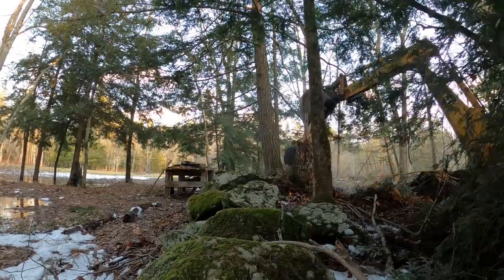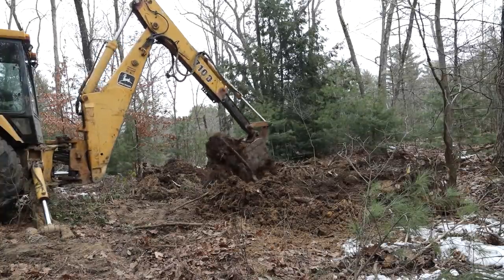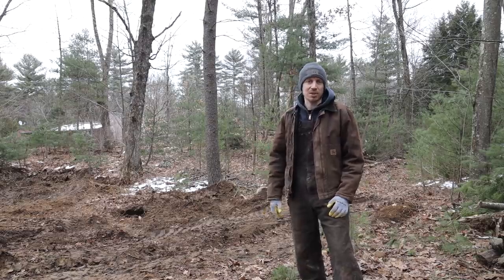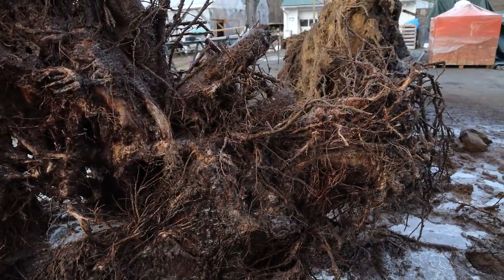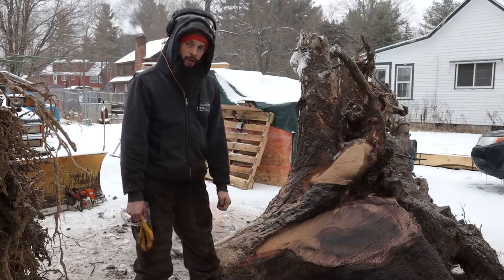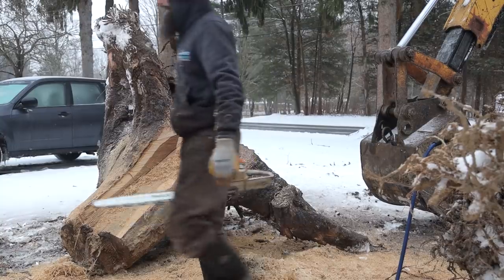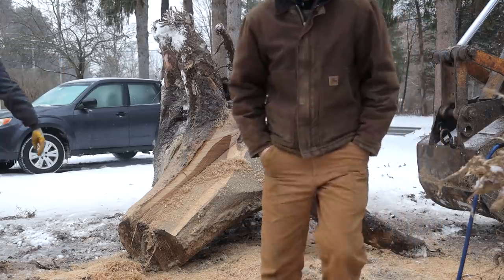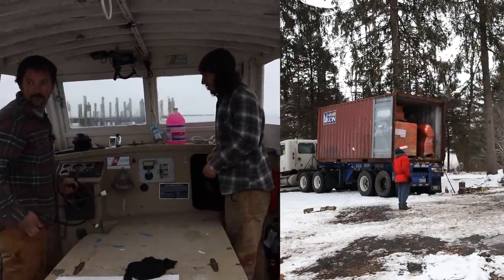Acorn to Arabella - Journey of a Wooden Boat - Episode 95: Harvesting White Oak Knees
Harvesting knees for Arabella turned out to be MUCH more work than we ever thought it would be.  In the last episode we gathered a couple of stumps but we still needed a little more and then it was time to tackle the job of cleaning them... not to mention freeing them from the clump of wood, dirt and rocks they made up.
So we cleaned up the hole we made digging up the biggest stump, gathered one more stump and then got to work cleaning them up.  The process involved a pressure washer, mattock, air chisel, chainsaw, wedges, sledge hammers, etc.  Not a subtle process!  We spent days getting them cleaned up and then started cutting wedges out slowly because of the rocks we'd hit. However slow it was, it was very worth it after seeing the first couple of knees we got out of them.
As we were working, we also had to take a small break to fill up a shipping container with the donations for SAILCARGO!  We finally got that shipped out and if all goes well, it should arrive right before we get to Costa Rica ourselves and we are so thankful and happy to be able to do this.
Thank you to everyone that was involved and that sent in items to send down.  We very much appreciate it and are so proud of the fantastic community that has grown around our project.